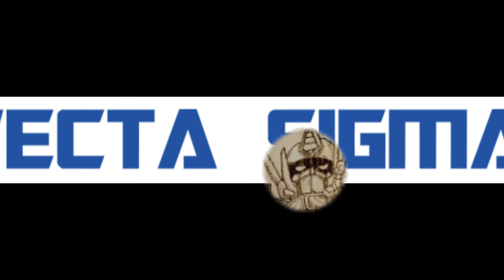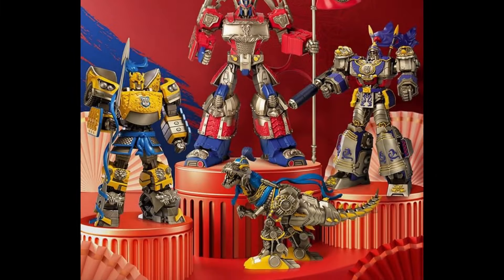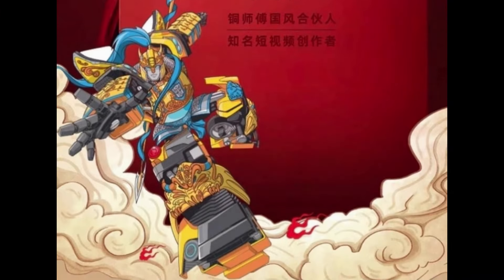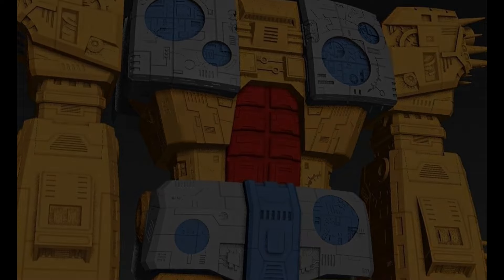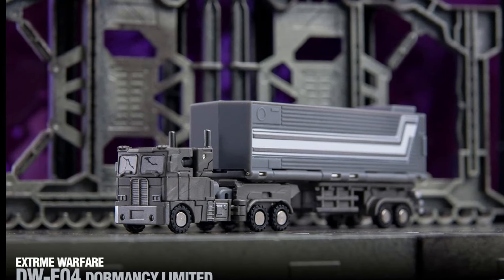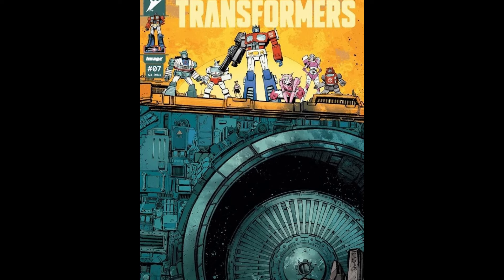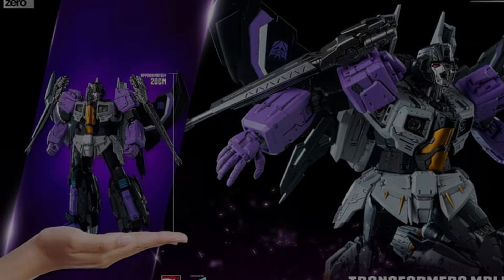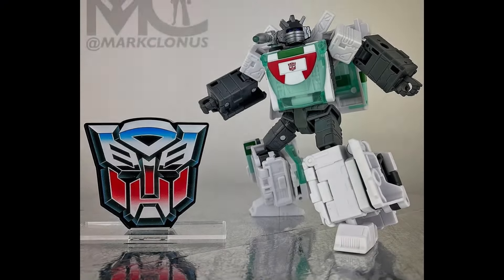NEWS - The Prime That Got Away! - Awesome Wheel jack....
Transformers NEWS - The Prime That Got Away! - Awesome Wheel jack from hasbro - Like toys Unicron - Transformers Reactivate Soundwave - threezero MDLX Skywarp - Transformers comic issue 7 - Dr Wu Optimus prime dead -Pengu toys Optimus prime

Screen Rant Article missing 15 minutes from rise of the Beasts